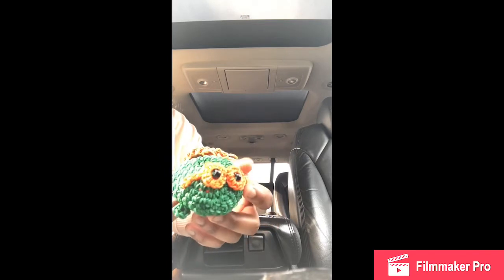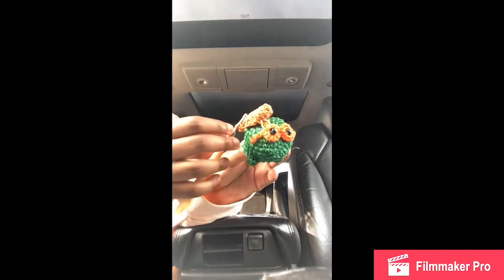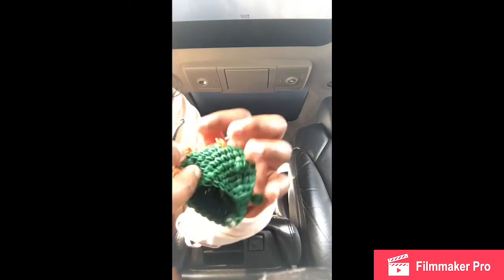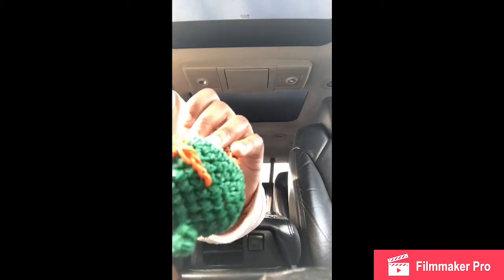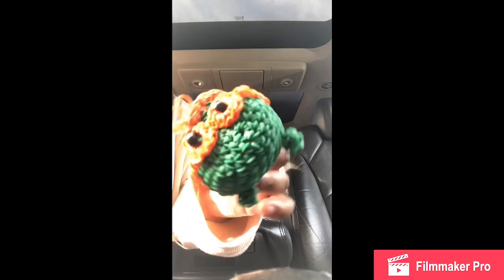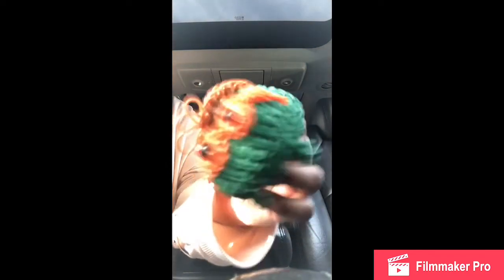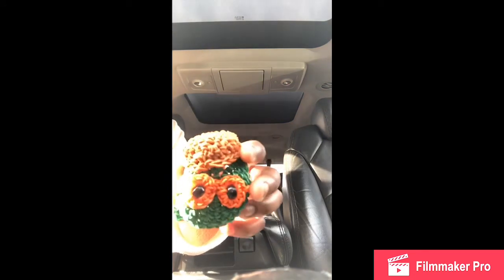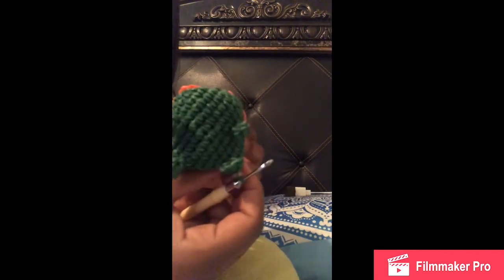Loomigurumi TMNT Tsum Tsum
This is the TMNT Tsum Tsum :)
Don’t know the band count :(

This is my original design except the mask and the shell are by looming with cherly :) check out her channel ⬇️

Hope you guys will be able to make this :3
If you do tag me!!!  @zimmy_looms on insta
Use the zimmylooms
Also follow @loomingwithcheryl